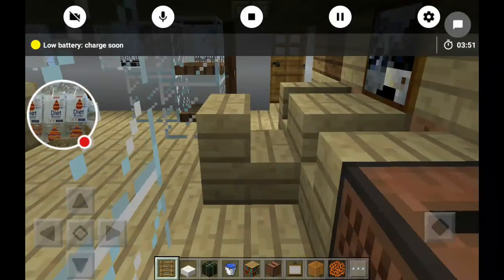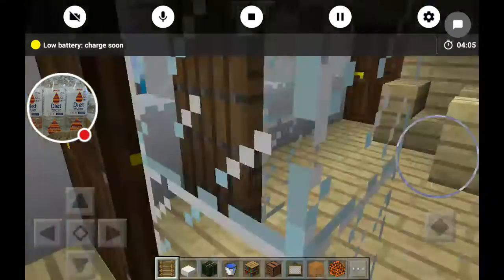my small ocean liners